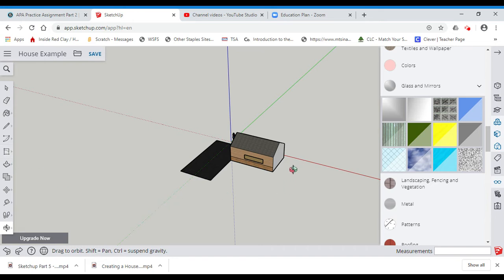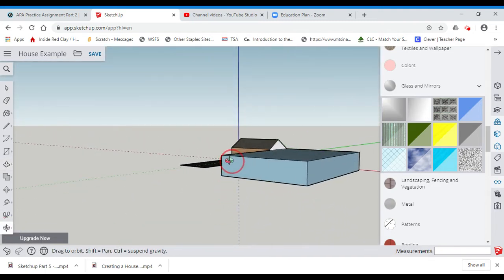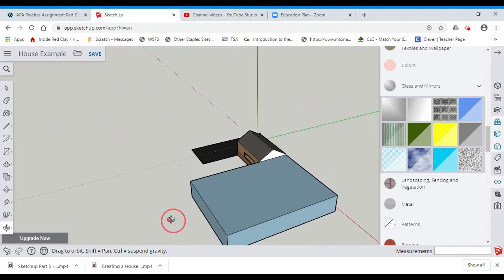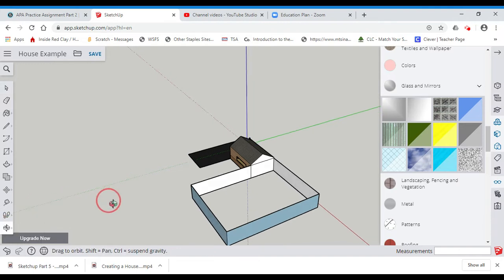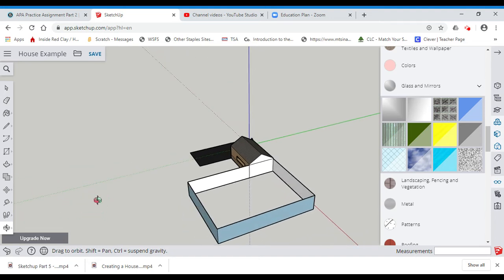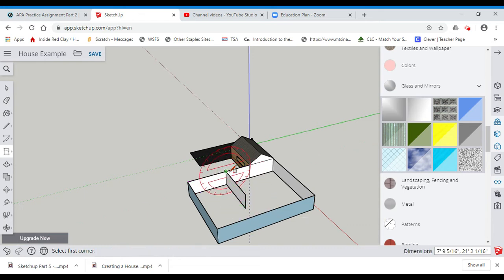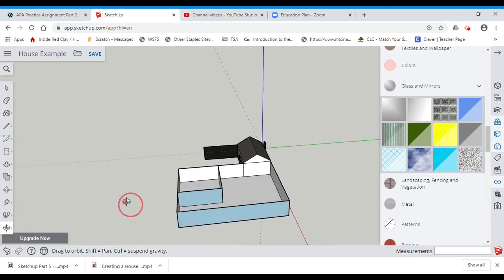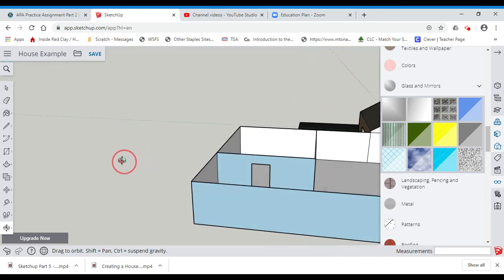SketchUp Part Six Adding on to the House and Creating Rooms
This video demonstrates how to add on to the original house and alternative ways of adding and creating rooms.